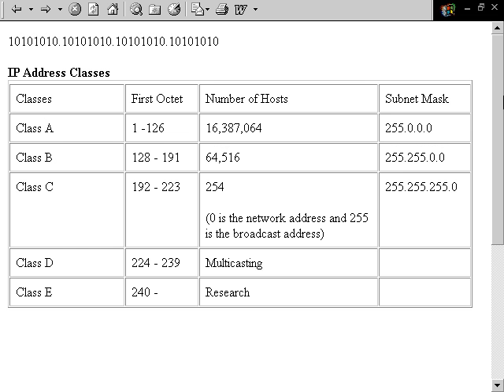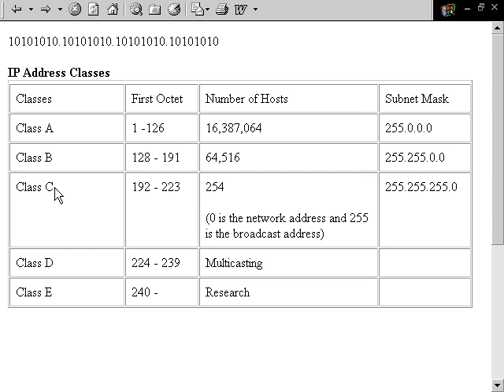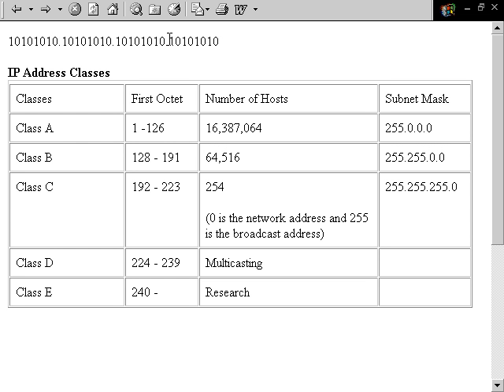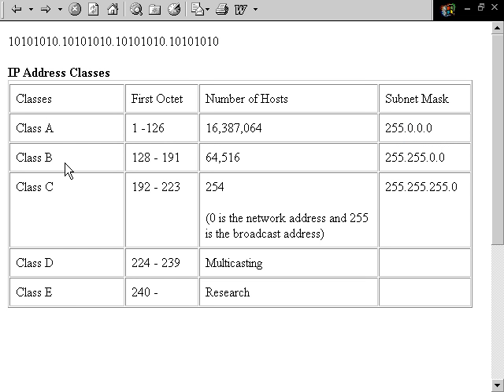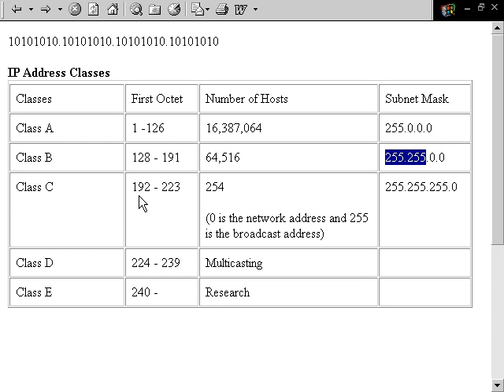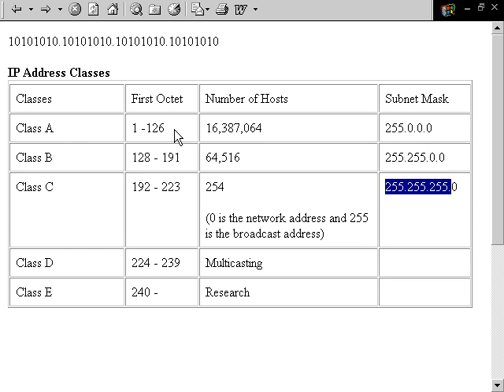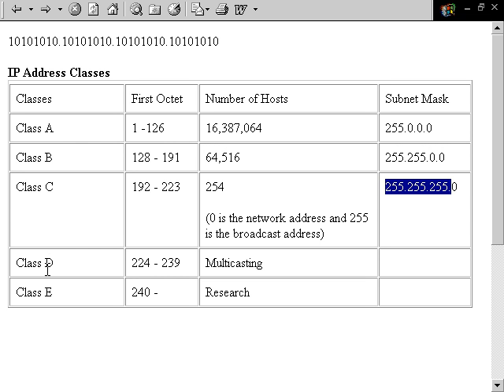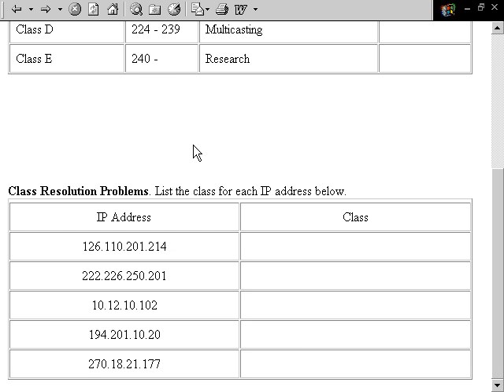intro to TCP IP 73